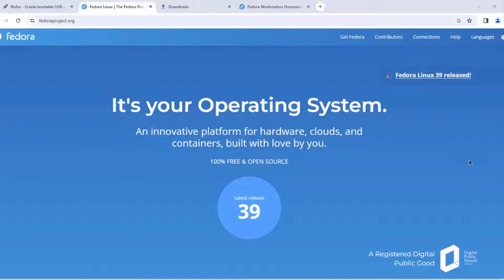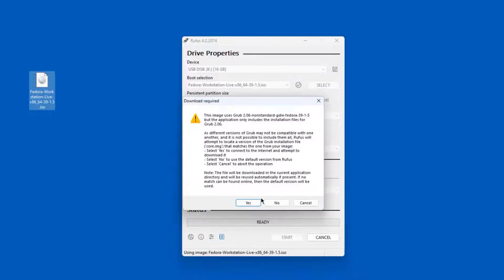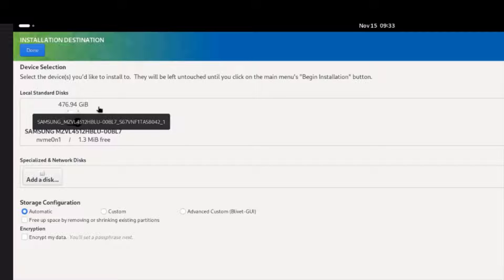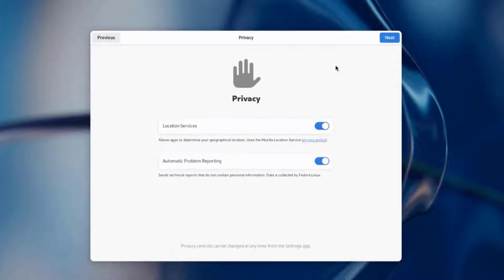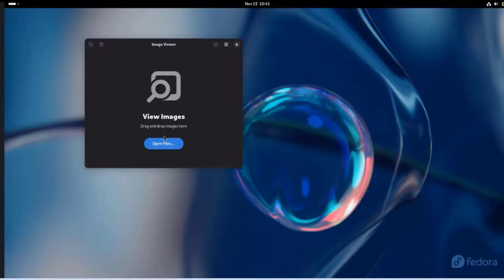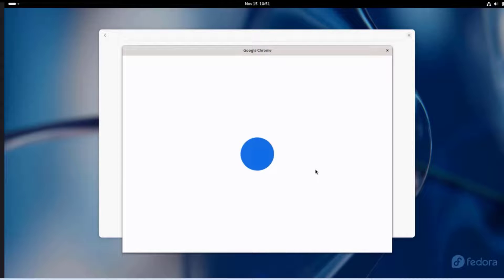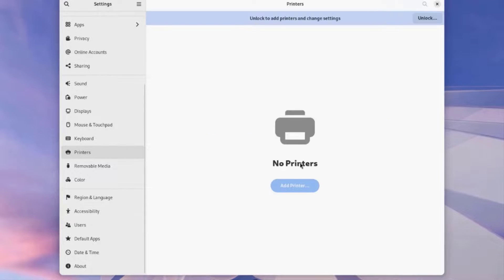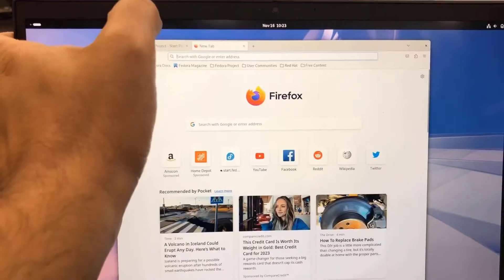Setting up Fedora 39 in a Laptop (Touch Screen)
In this video, I install Fedora OS in a Laptop. I show step by step installation.